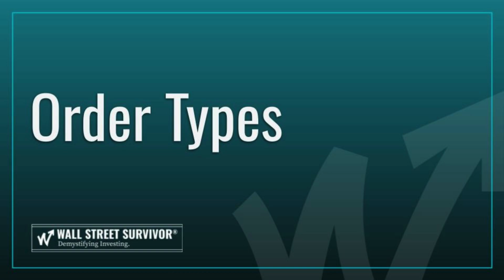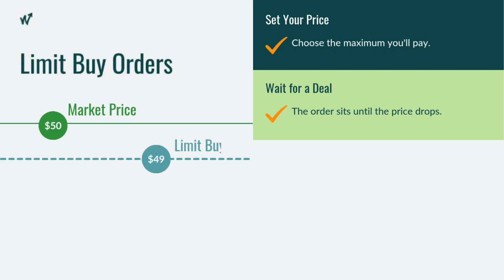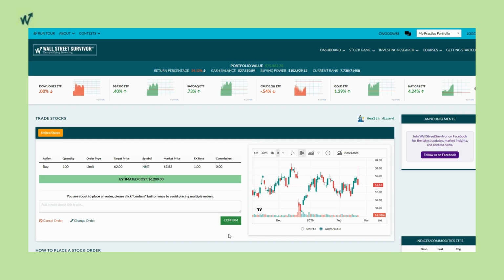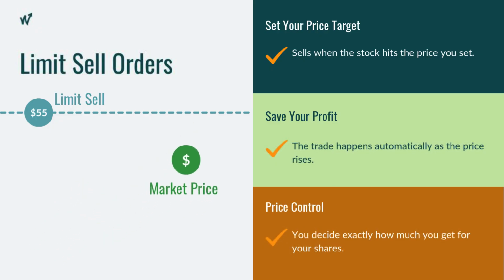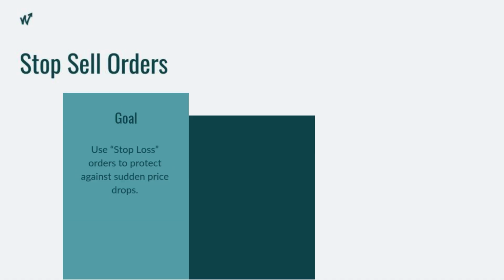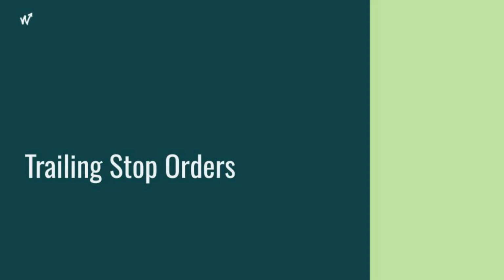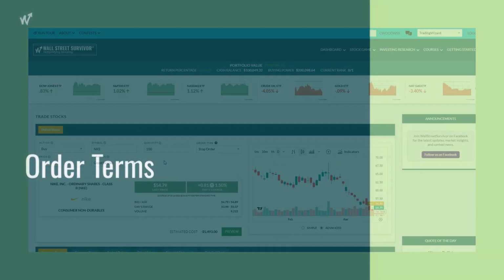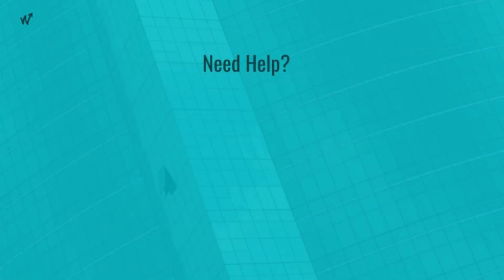How to Use Order Types on Wall Street Survivor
You don't have to watch the market all day to be a great investor. Order types are simple instructions that let you automate your investing strategy and protect your portfolio from sudden drops.

In this step-by-step guide, we walk you through how to place Limit, Stop and trailing stop orders on Wall Street Survivor.

🕒 Chapters:
0:00 - Introduction to Order Types
0:24 - Limit Buy Orders
1:24 - Limit Sell Orders
1:52 - Stop Buy Orders
2:20 - Stop Sell Orders
3:03 - Trailing Stop Orders
3:39 - Order Terms (Good for Day, Good Till Cancel, Good Till Date)

Top 3 Investing Tips
1. Get a FREE virtual $100,000 and learn to invest in stocks, ETFs, and cryptos
2. Learn about the stock market and different investing strategies from our mini-courses

ABOUT WALL STREET SURVIVOR:
Wall Street Survivor was built on a simple idea: anyone can become a confident investor with the right tools and practice. Build a virtual portfolio with $100,000 in fake money. Trade US stocks, ETFs, options, and crypto under real market conditions.